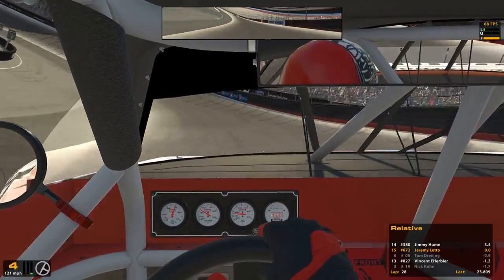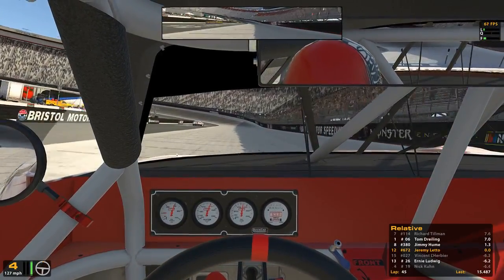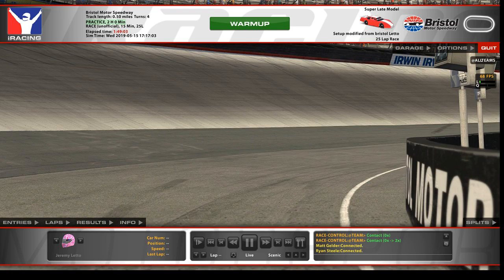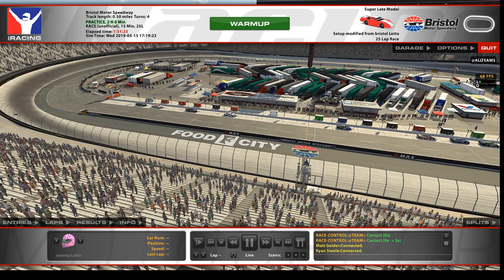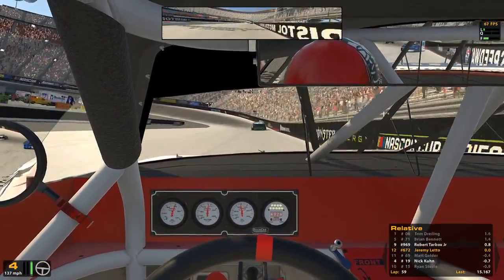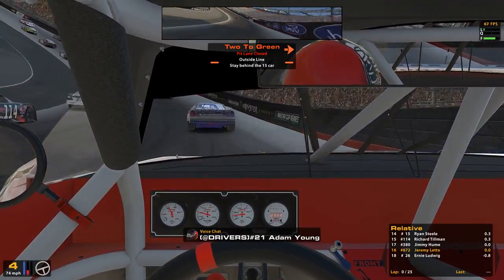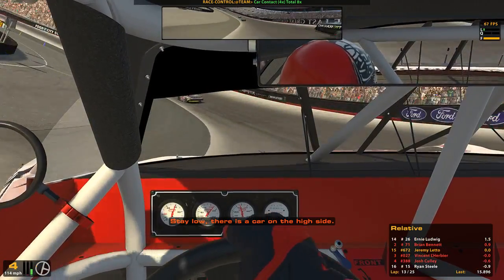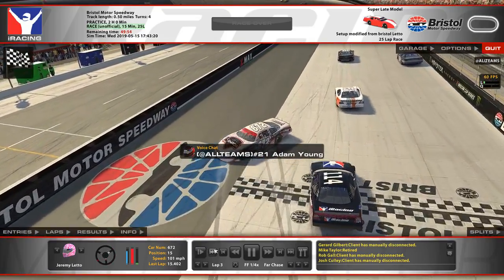Test Stream: Majors Series - Short Track Nationals Super Late Models at Bristol, Sportsman 1 Heat 1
Testing streaming capabilities

Ryzen 3 1200 @3.9GHz 1.29v, ASRock AB350 Pro4, 2x4GB Corsair Vengence LPX 2400MHz, MSI Armor Radeon RX 470 4GB, RCA RLED2445A @ 1920x1080